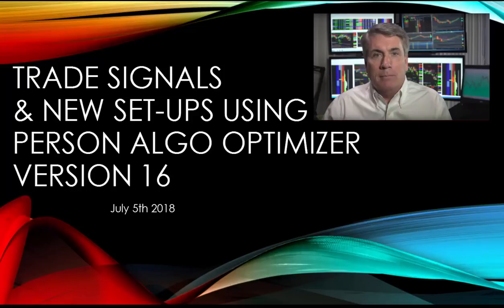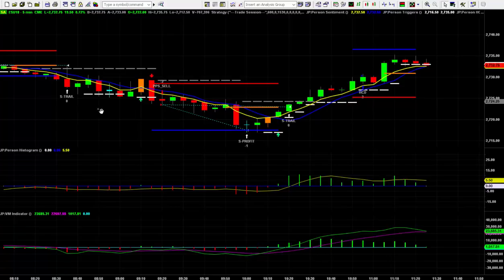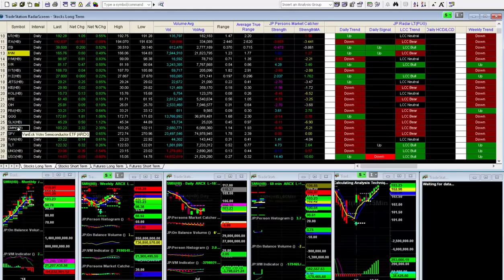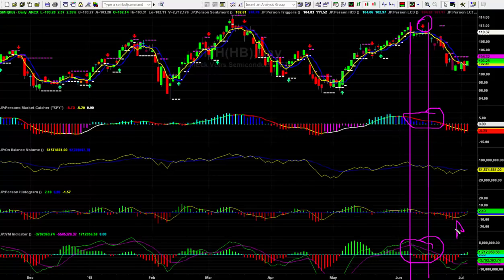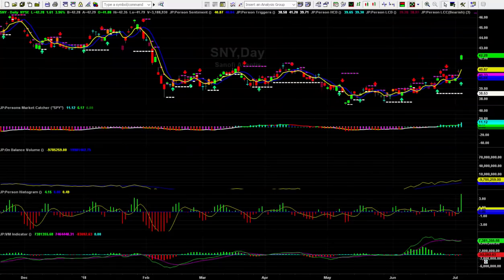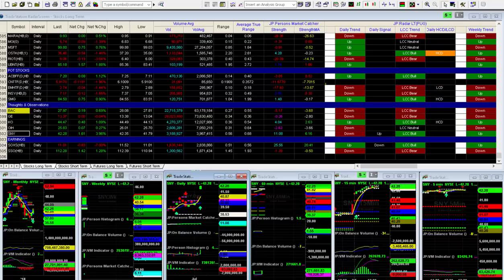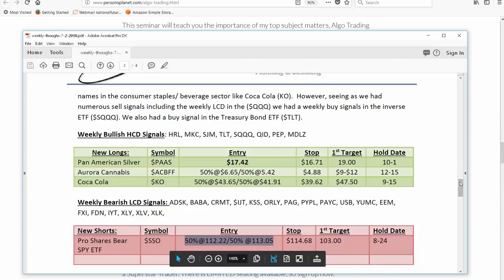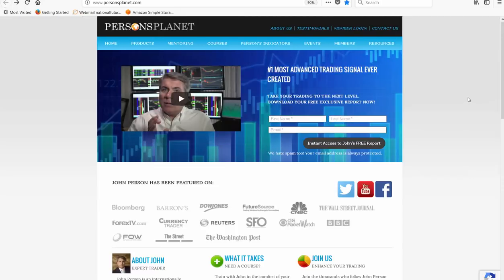New Trades Using These TWO Specific Indicators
Here are some powerful trade signals to watch for when Day Trading or swing trading. This video highlights the advantage of using these tools with current trades made in the weekly newsletter and day trades in Gold and Emini S&P's.